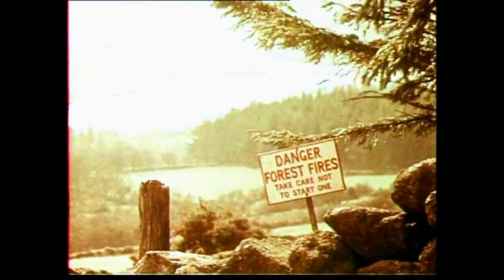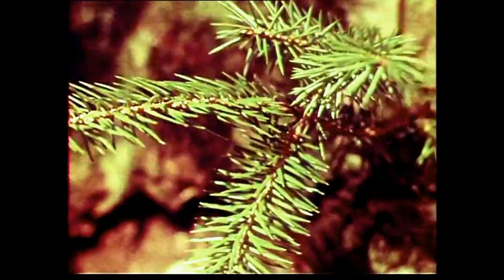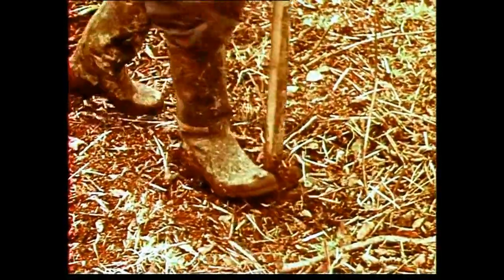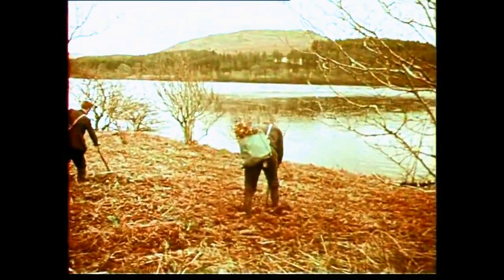BURRATOR Documentary Clip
The last 8 mins. of the 16mm Documentary made in the late 1970's. Local TV  and distributed by Guild Sound and Vision.